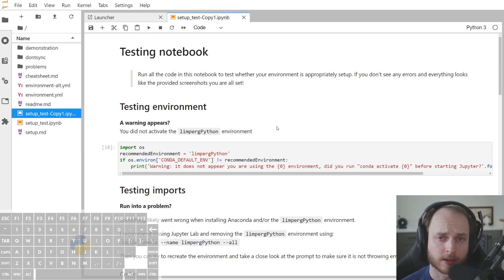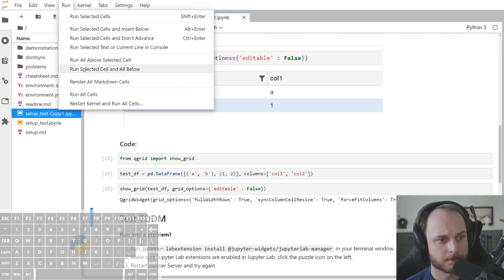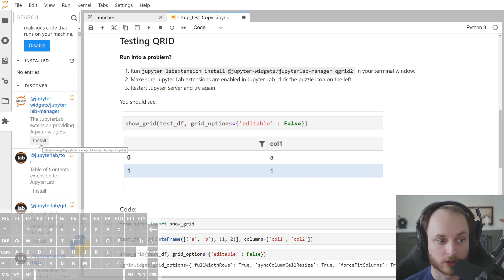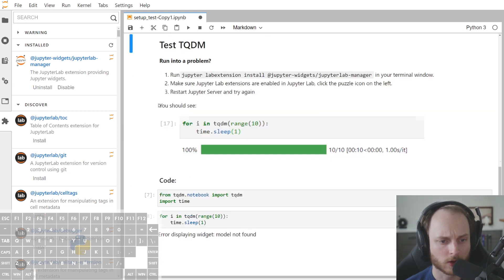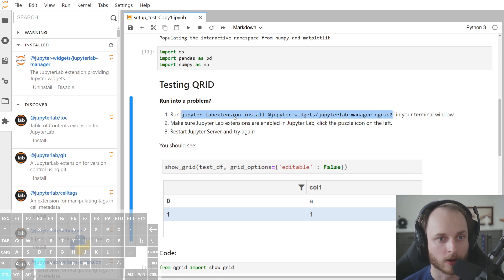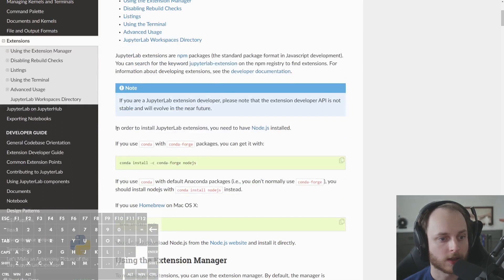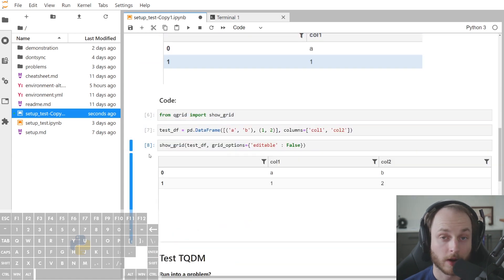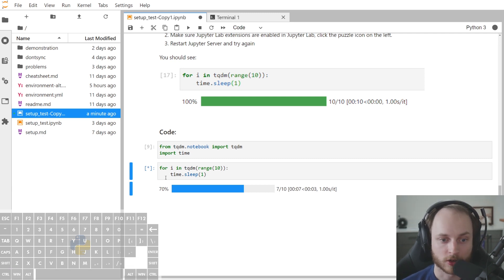How to use and install Jupyter Lab extensions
One thing that I forgot to mention in the video, you do need to have NodeJS installed on your system for this to work.